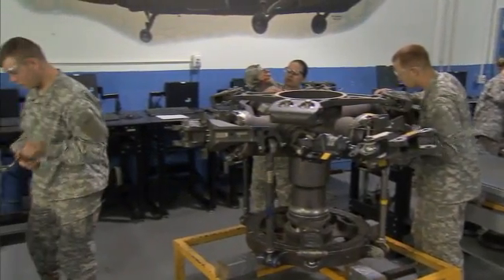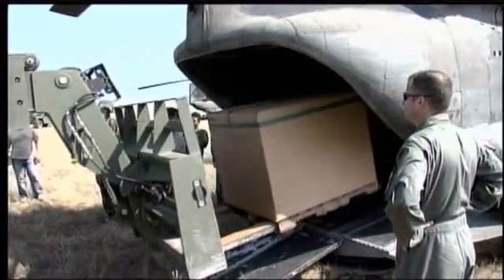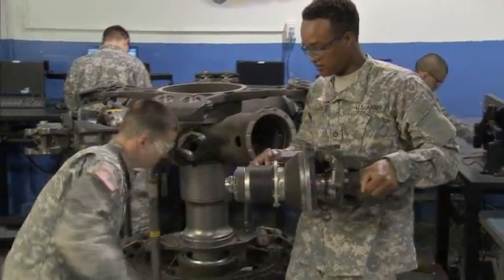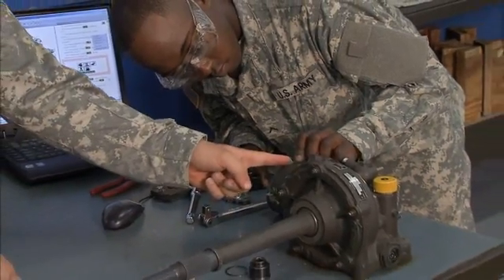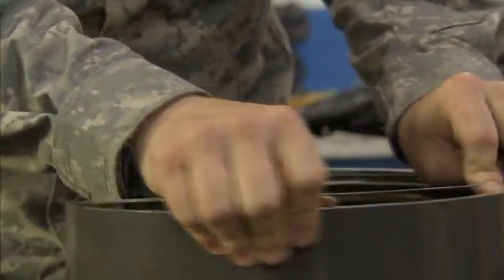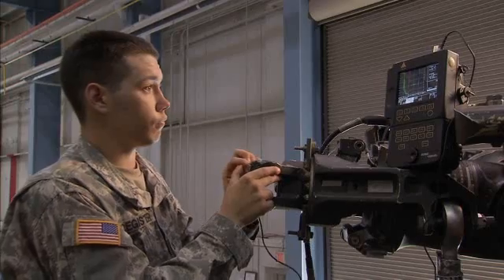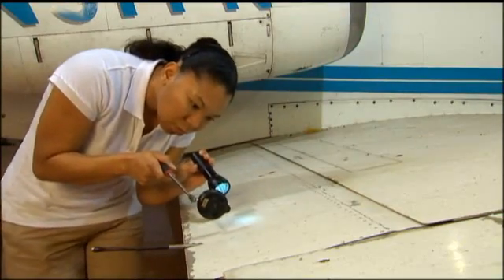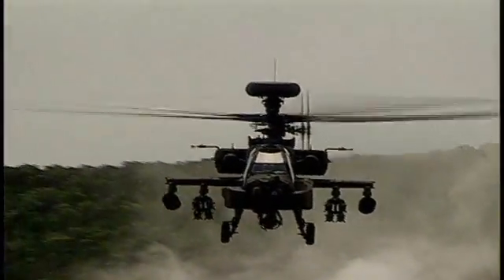Army Careers 15D - Aircraft Powertrain Repairer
Hundreds of Army missions depend on aircraft for transport, patrol and flight training. It's up to the members of the aircraft repair team to ensure that all Army aircraft remain safe and ready to fly. As an integral member of this team, the Aircraft Powertrain Repairer inspects, services and repairs Army helicopters and airplanes.

The Aircraft Powertrain Repairer is primarily responsible for supervising, inspecting and performing maintenance on aircraft powertrain systems. Some of your duties as an Aircraft Powertrain Repairer may include:

   -Remove and replace powertrain quills, transmission adapting parts, rotary wing hub and tanks
   -Disassemble friction dampers and hangar assemblies
   -Disassemble, repair, reassemble, adjust, balance and align powertrain components, systems and subsystems to include main and tail rotor hub assemblies according to directive
   -Perform operator maintenance on ground support equipment, common and special tools
   -Maintain facilities for storage of flammable and hazardous materials
   -Requisition and maintain shop and bench stock for repair of aircraft pwertrain system and subsystem
   -Prepare requests for turn-ins and repair parts for powertrain components